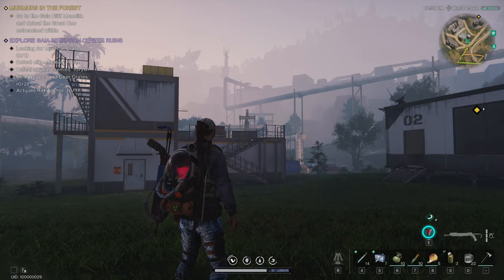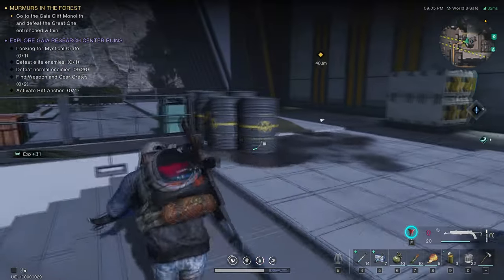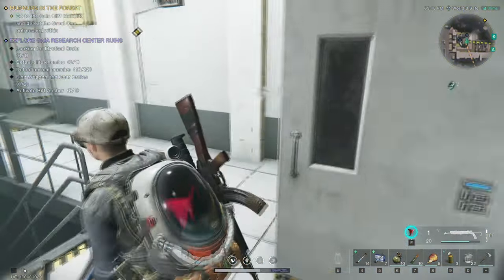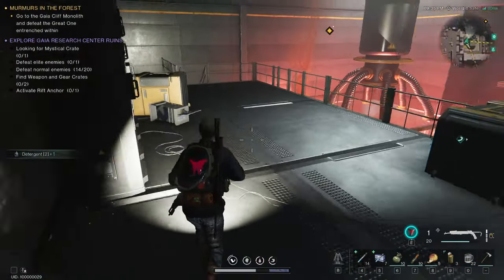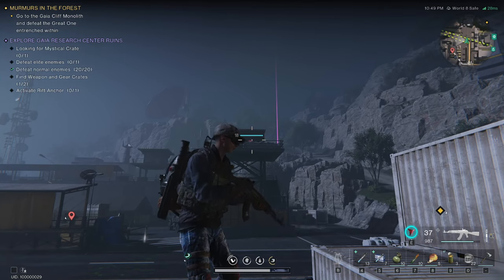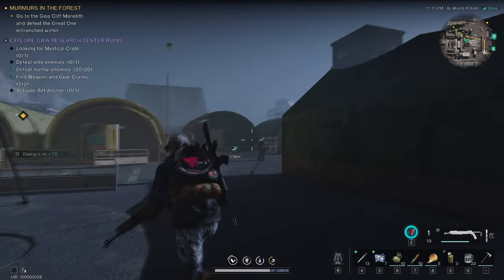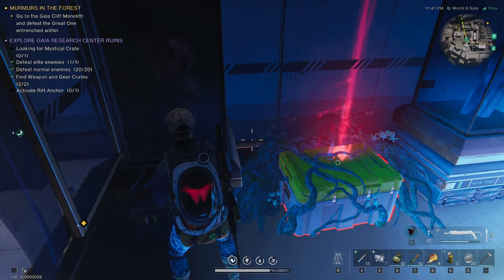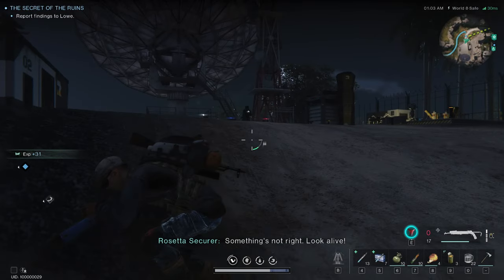Once Human - Gaia Research Center Ruins Mystical Crate ( All Collectibles ) - CBT 3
Hello Metas, here's another quick guide, this time on where to find all collectibles in Gaia Research Center Ruins, weapon/gear crates, mystical crate and elite spawns.